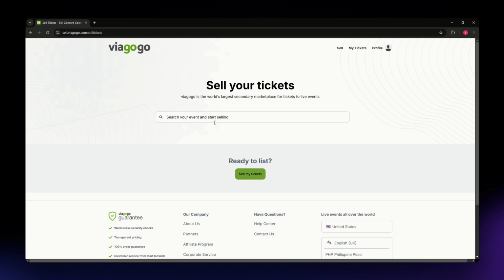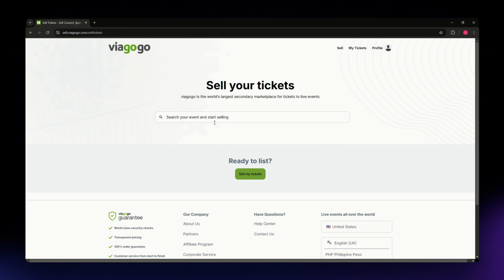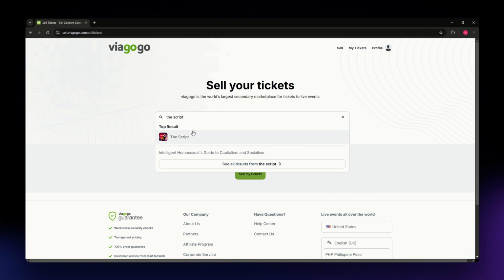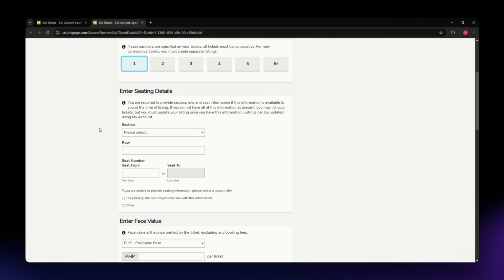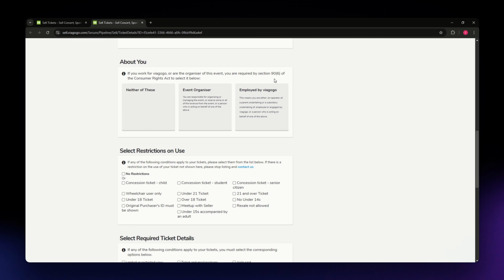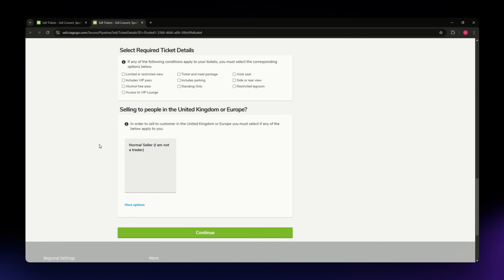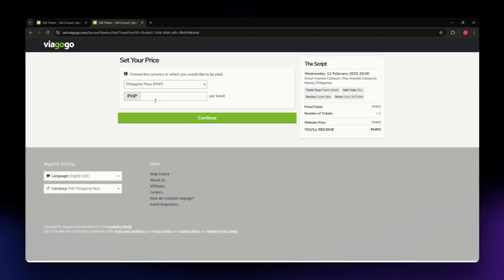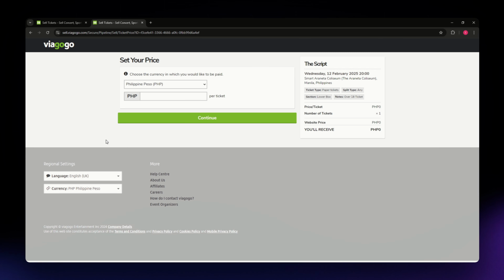How To Sell Tickets on Viagogo For Beginners (2026 Updated Tutorial)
Learn how to sell tickets on Viagogo with this updated tutorial for beginners! Selling tickets online has never been easier. Get started today!